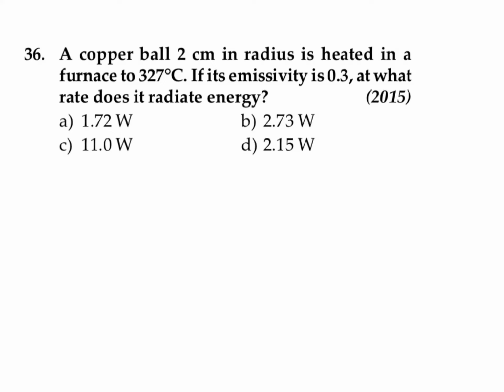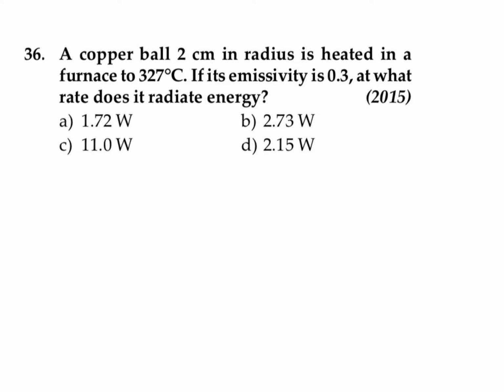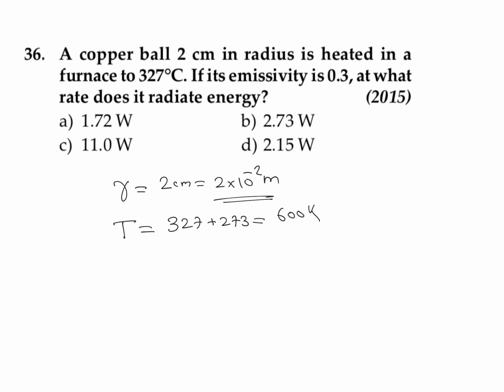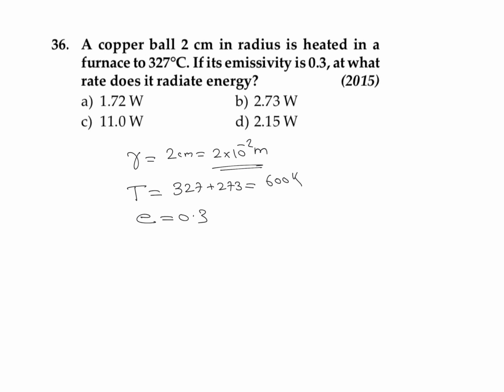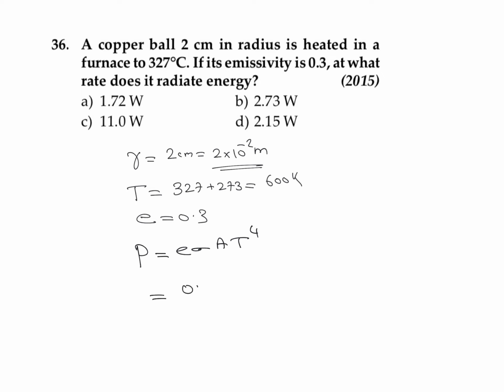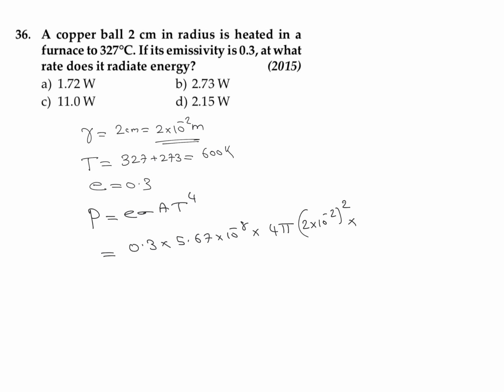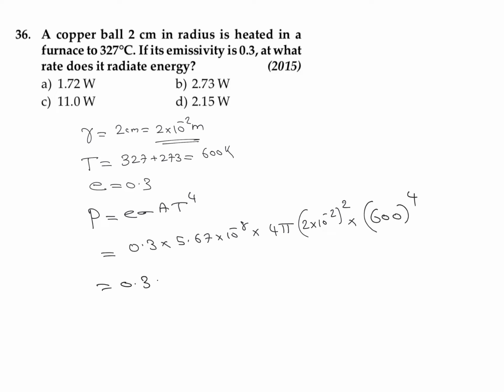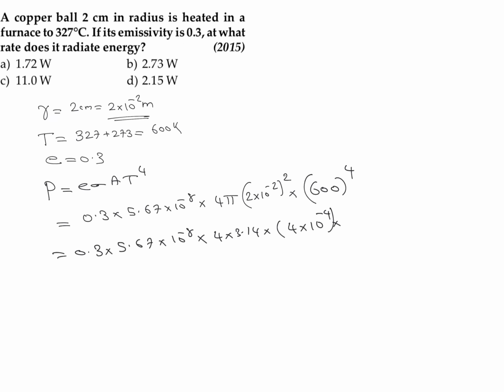RCC THERMAL PROPERTIES PREVIOUS YEAR AIIMS Q-36